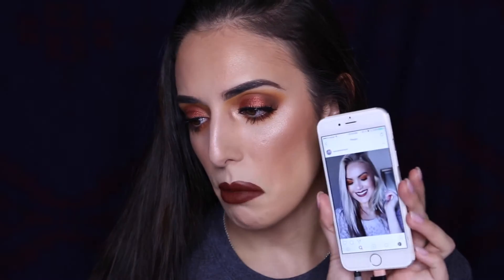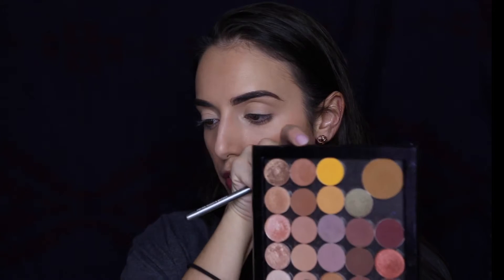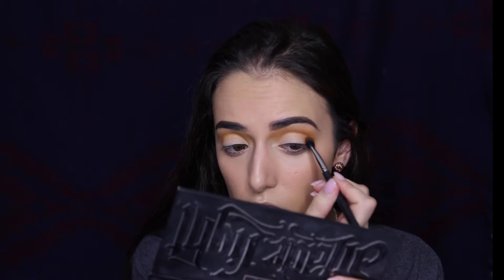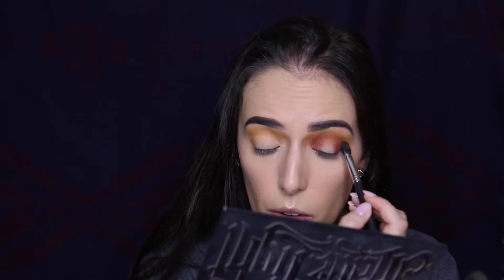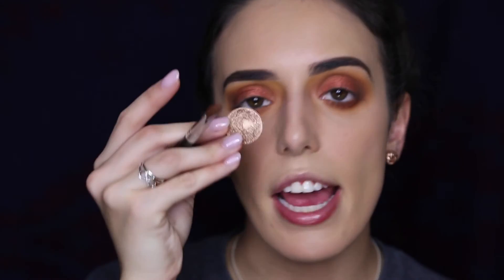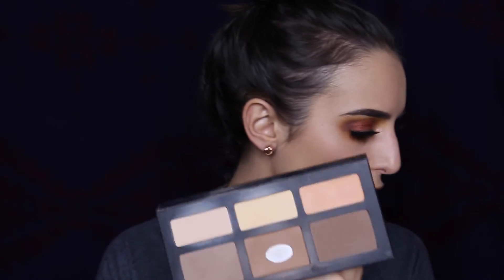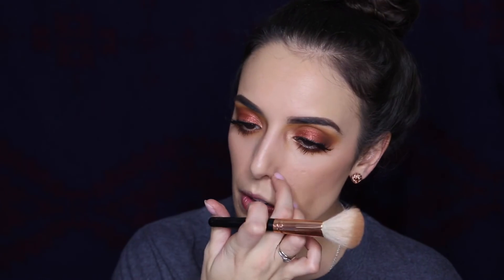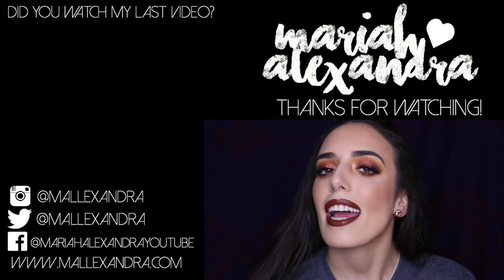Mariah Leonard Inspired Makeup - Warm Orange Tones | Mariah Alexandra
HEY FRIENDS!
Welcome back, today's video is inspired by a look that my friend Mariah created a while back- and here's my take on it! Don't forget to check her channel out, she HONESTLY makes the most amazing and informative videos :)

▷MARIAH LEONARD INSPIRED MAKEUP BLOG POST: *COMING SOON SON*

▷ Have you seen my LAST video? Tarteist Pro Palette ... WORTH IT?

▷ SHOP MY FAVOURITE BRUSHES!

▷ WHAT I USED:
MAC "Golden Rod" Single Shadow
Makeup Geek "Chickadee" Single Shadow
ABH "Sienna" Single Shadow
ABH "Henna" Single Shadow
Makeup Geek "Americano" Single Shadow
ABH "Amber" Single Shadow
Koko Lashes "Queen B" Lashes
Kat Von D Shade and Light Palette "Shadowplay"
Urban Decay Beached Bronzer "Bronzed"
ABH "That Glow" Glow Kit
Inglot Highlighters #152 & #154
Colourpop Ultra Matte "KAE" Lipstick

AND THAT'S THAT! make sure to head on over to Mariah's channel and send her some love if you don't already.

-M♡